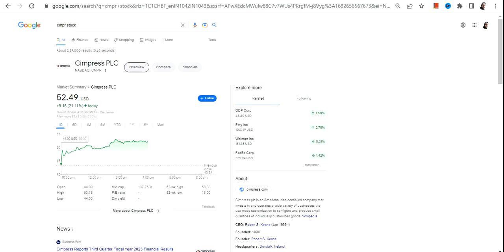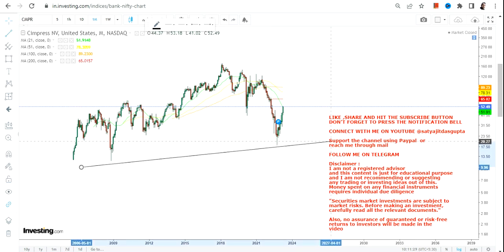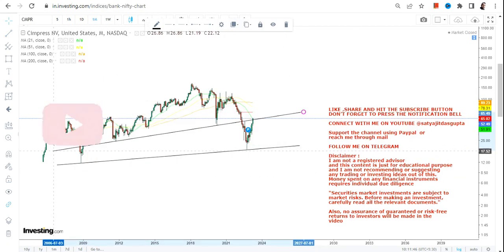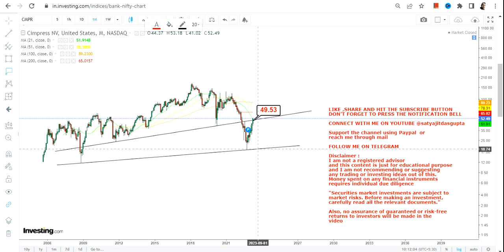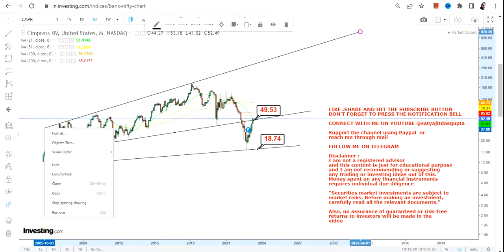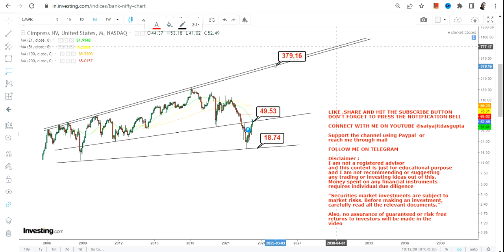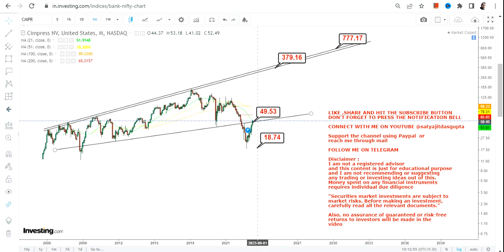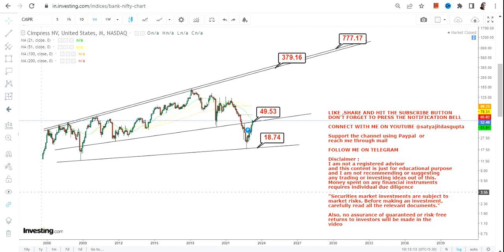CIMPRESS PLC BIG SWING TARGET | CMPR STOCK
This YouTube video description will guide you through cmpr stock analysis with the help of cmpr stock price and cmpr stock chart. Furthermore it explains you the cmpr stock forecast and how to do cmpr stock prediction. It will also help you to understand whether cmpr a good stock to buy, also is cmpr a buy or sell?
BEST BOOKS LINKS TO BECOME PRO INVESTOR/TRADER :
FOR EQUITIES: